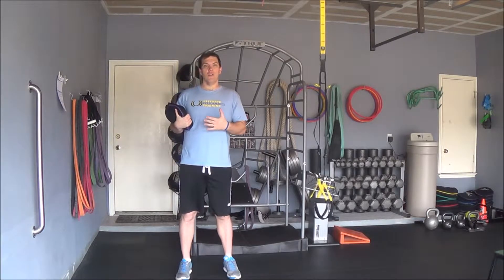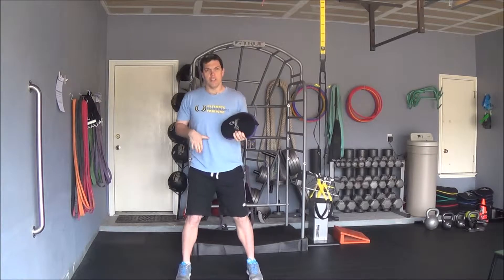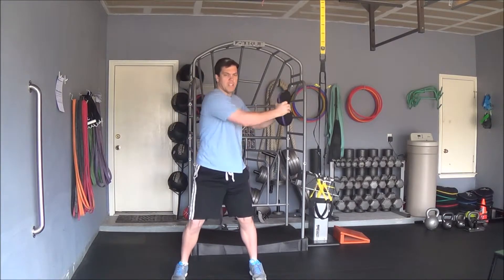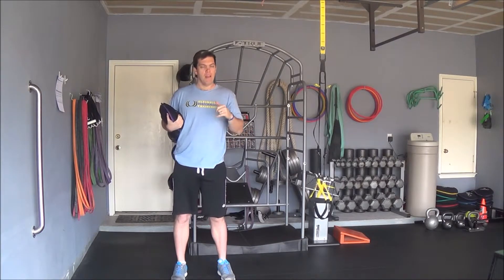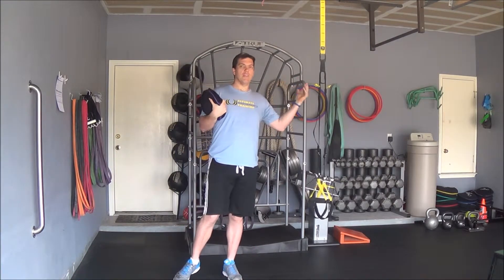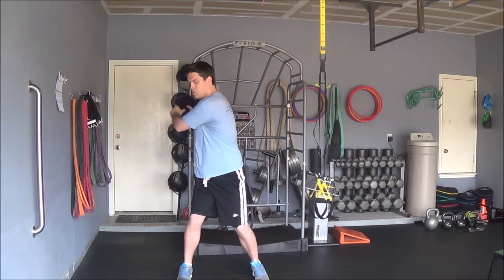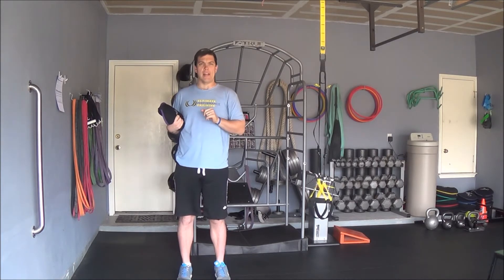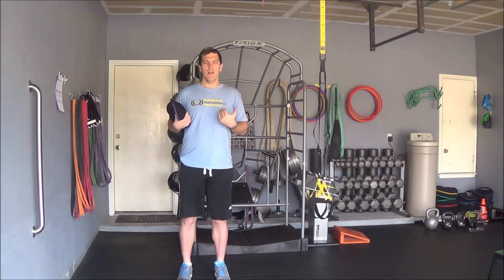Sandbell TP Swing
Begin by placing your feet at shoulder width.  Hold the sandbell at shoulder height and rotate right and left continuously.  If that is too much strain on your shoulders or low back, hold the sandbell closer to your body and repeat the process.